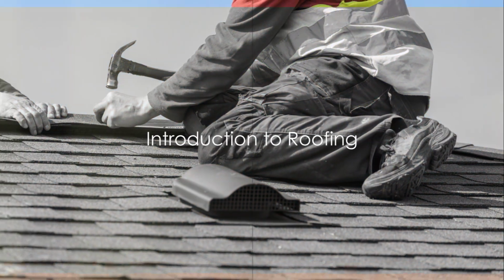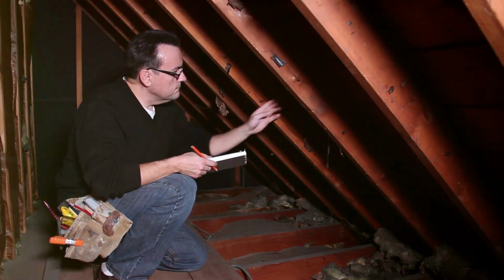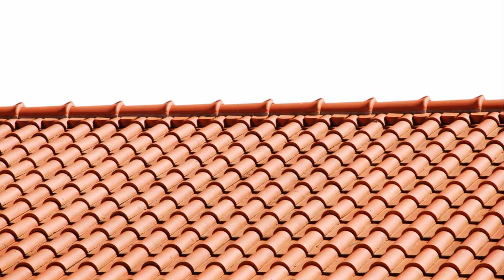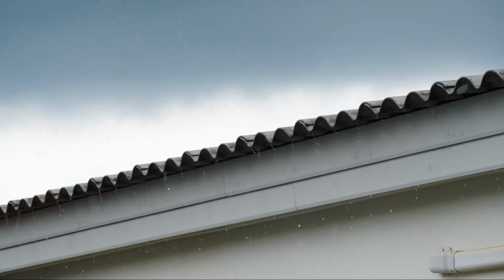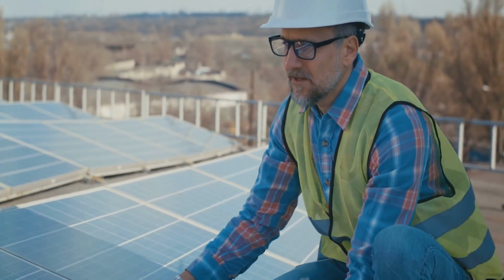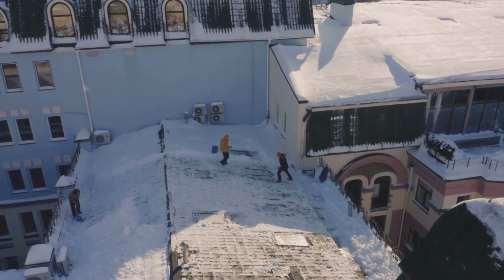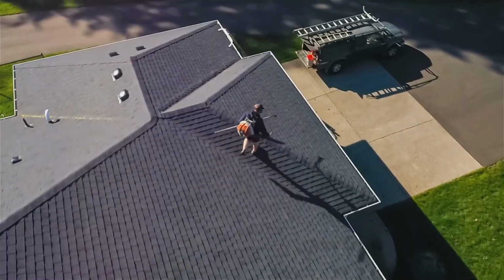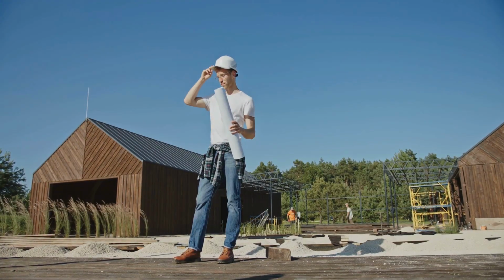Mastering the Art of Roofing: Step-by-Step Guide | Sellers Roofing Company - New Brighton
Have you ever wondered how the entire roofing process works? Join us as we take you on a behind-the-scenes journey of the meticulous dance that goes into roofing your house. From the initial roof inspection to the selection of materials, we'll show you the craftsmanship and attention to detail that goes into every step.

Welcome to our comprehensive guide to the roofing process! In this video, we take you through every step of roofing, from inspection to the final touches. With years of experience in the industry, we've gathered the most trusted facts and practices to share with you. Whether you're a homeowner looking to understand the process or a DIY enthusiast eager to tackle your own roofing project, this video has got you covered.

Join us as we delve into the nitty-gritty of roofing, covering topics like assessing the condition of your roof, identifying common issues, selecting the right materials, and executing the installation flawlessly. Along the way, we'll provide insightful tips and tricks to ensure a smooth and successful roofing project.

We know how daunting the roofing process can be, especially for first timers. That's why we've designed this video to be your ultimate go-to resource. Sit back, relax, and let us guide you through the entire journey, empowering you to make informed decisions and achieve outstanding results.

The more people we can help, the better! So, let's jump right in and explore the exciting world of roofing together!
See Less

OUTLINE:
00:00:00
Introduction to Roofing

00:01:04
Roof Inspection

00:02:07
Choosing Materials

00:03:01
Removing Old Roofing

00:03:56
Installing Underlayment and Water Barriers

00:05:00
Laying New Shingles or Roofing Material

00:06:09
Installing Roof Features

00:07:15
Final Inspection and Cleanup

00:08:16
Maintenance Tips

00:09:23
Conclusion